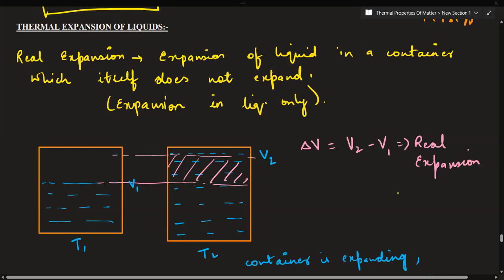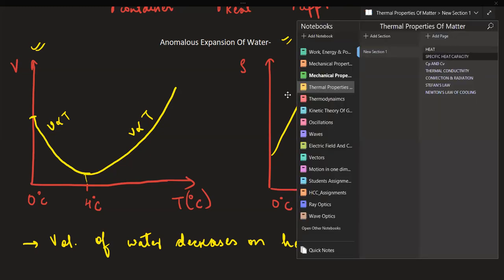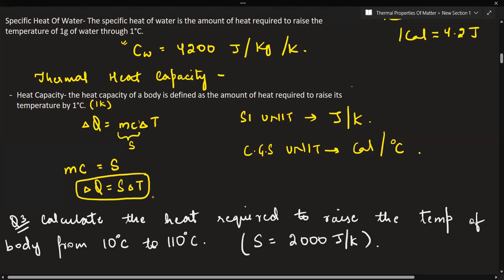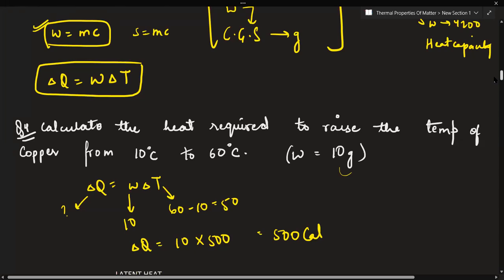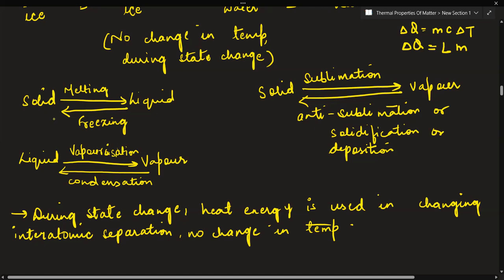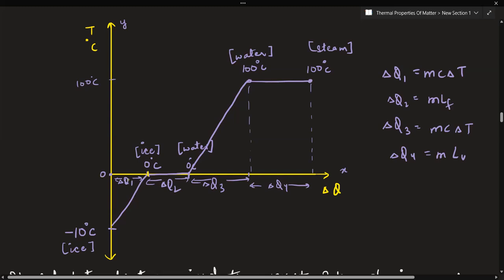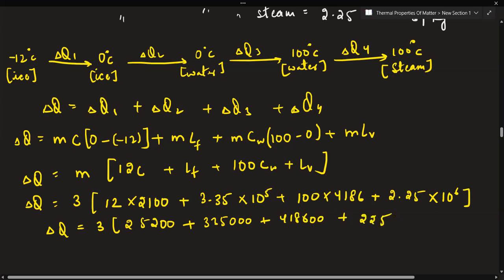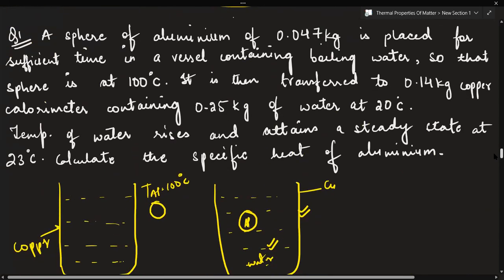Learnivio | Latent Heat | Thermal Properties of Matter | Lect 11 | Hishma | 05-02-2022